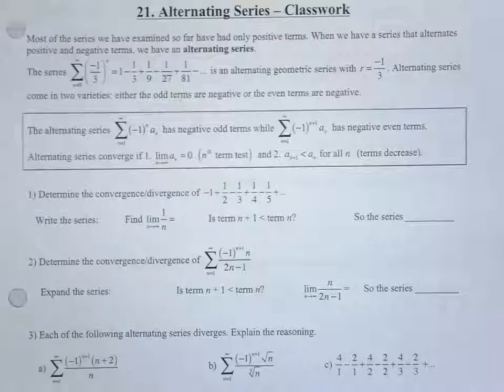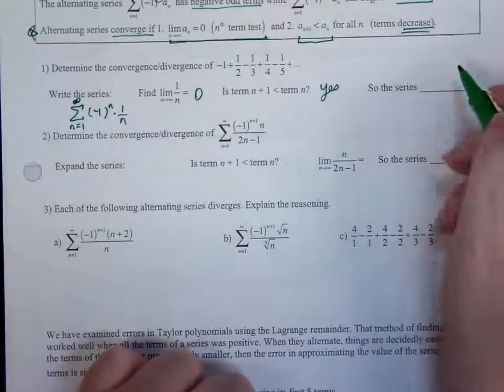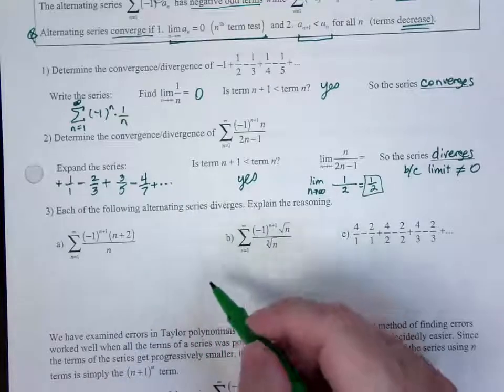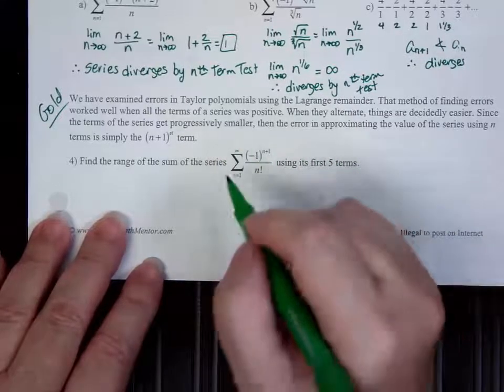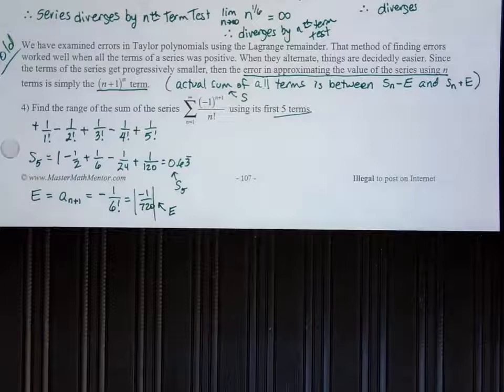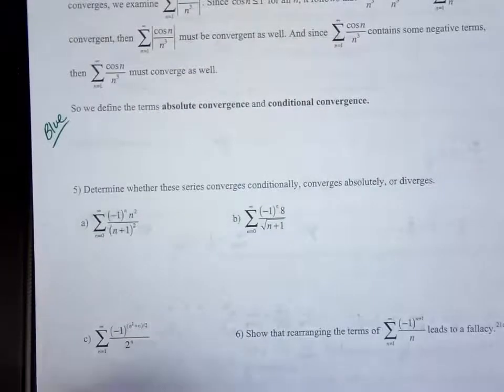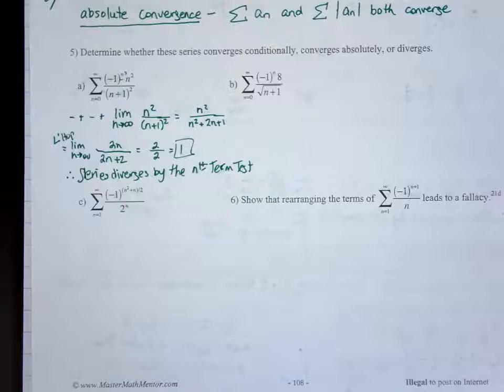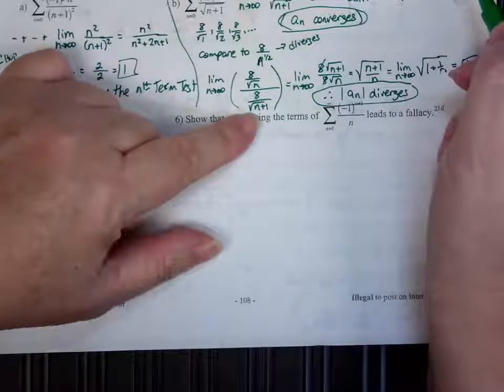Alternating Series Test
This video discusses the method for testing convergence or divergence for alternating series, and how to find the range within which the infinite sum could lie. Also,we discuss how to determine if an alternating series converges absolutely or conditionally.